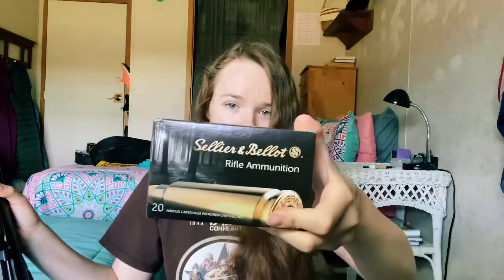Shooting my 1918 Lee Enfield SMLE || Vlog